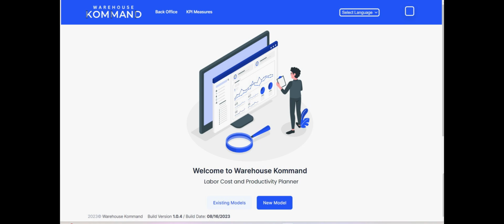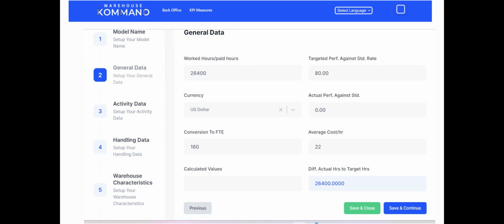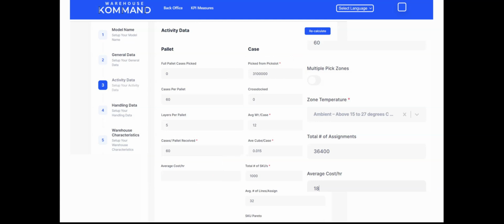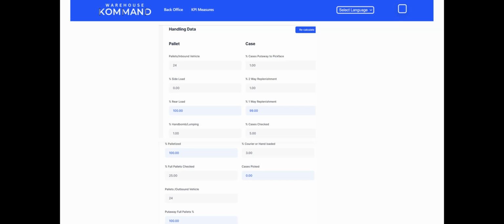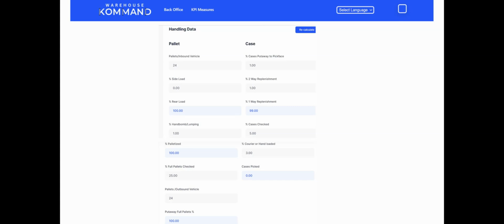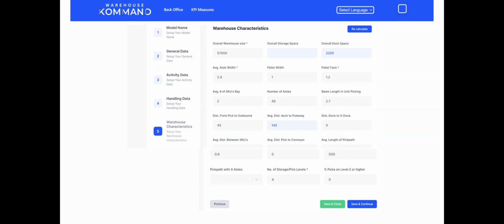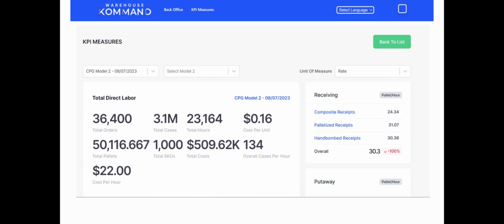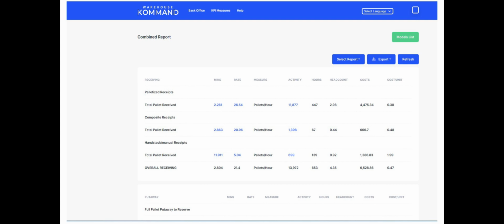Warehouse Kommand Demo Slides April 24